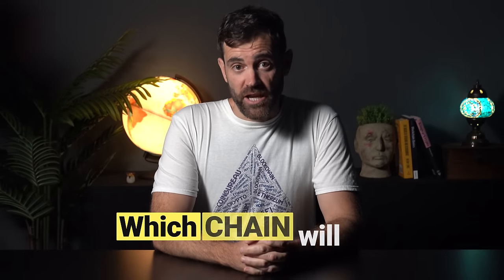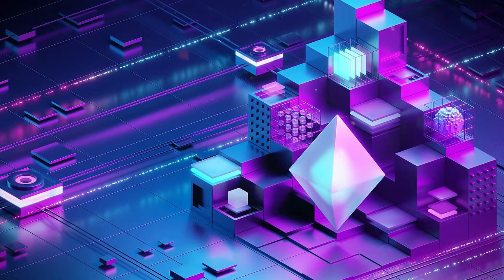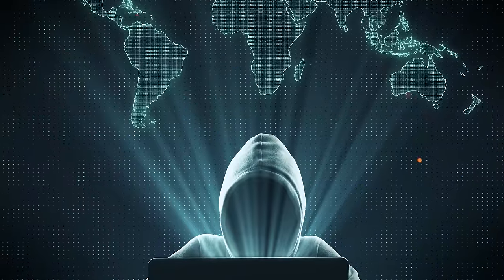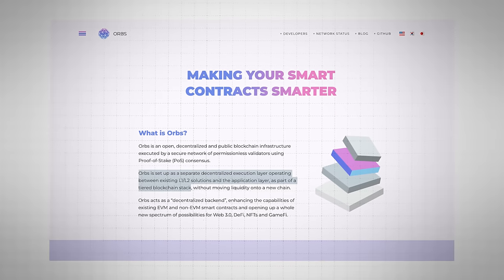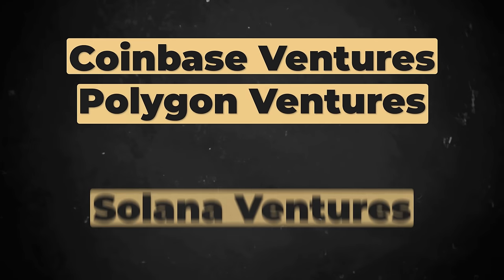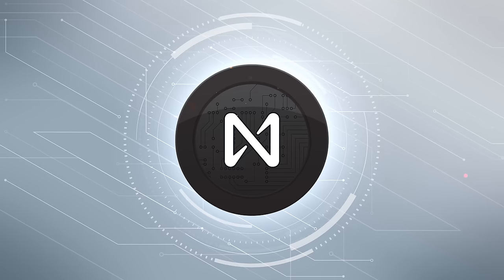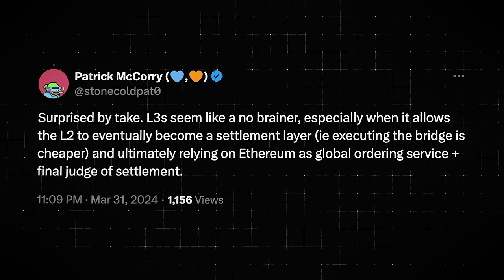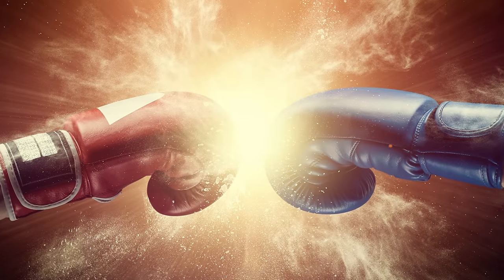These Cryptos Have MASSIVE Potential?! ETH Layer 3 Explained!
📺 Essential Videos 📺

⛓️ 🔗 Useful Links 🔗 ⛓️

- TIMESTAMPS -
0:00 Intro
1:29 Ethereum Scalability
3:37 What Are Layer 3s?
7:42 L3 Overview
12:32 L3 Use Cases
15:11 L3s vs Alternative Chains
17:41 L3 Use Case Debate
20:19 Challenges
23:22 Outro